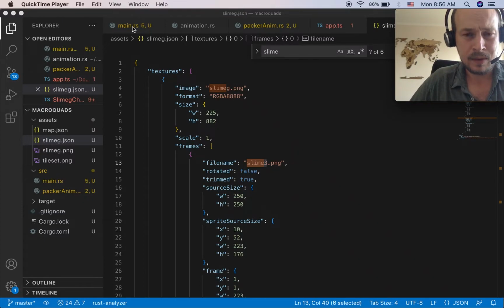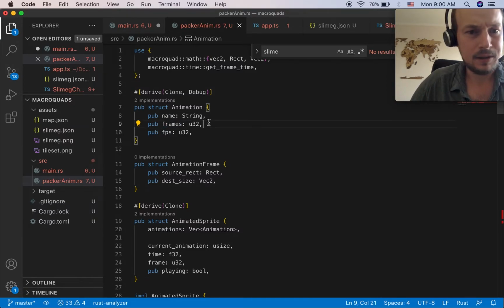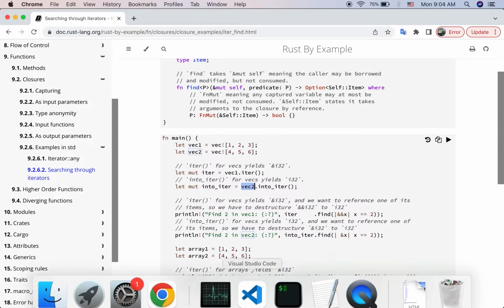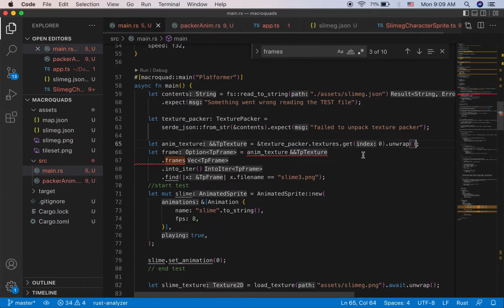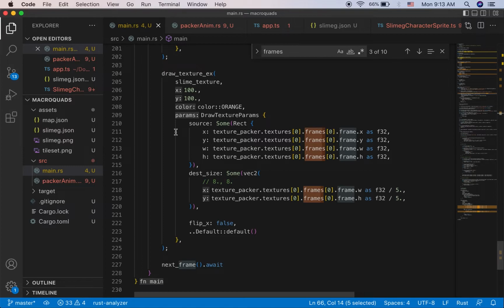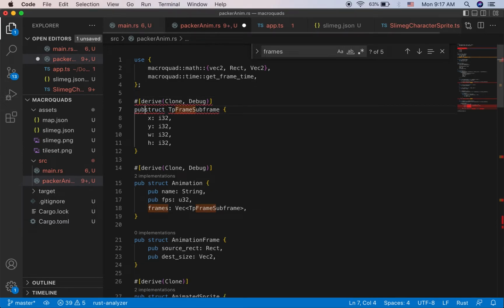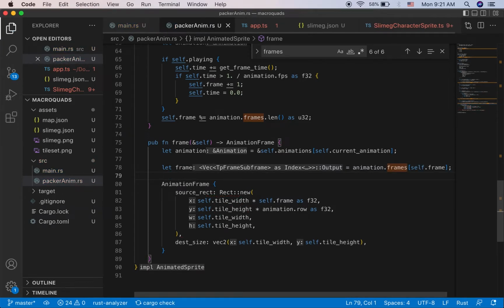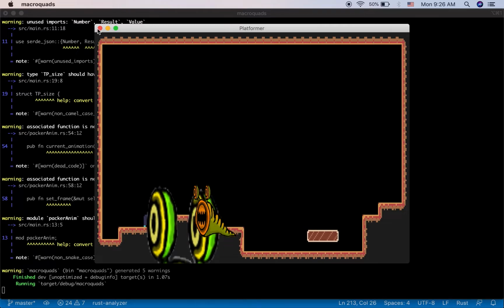Ep 2. Macroquad game Engine Animation - in Rust